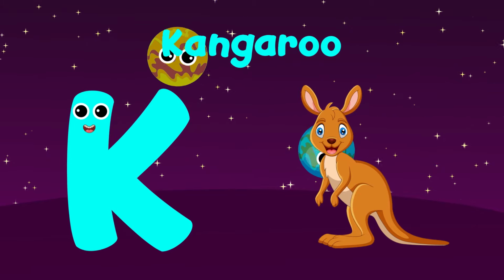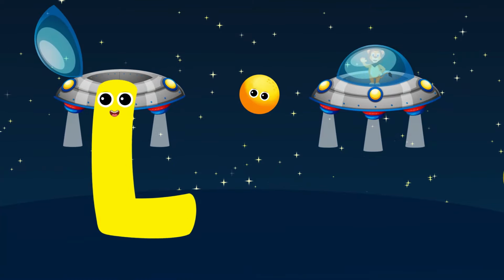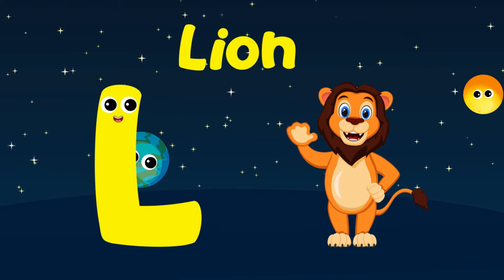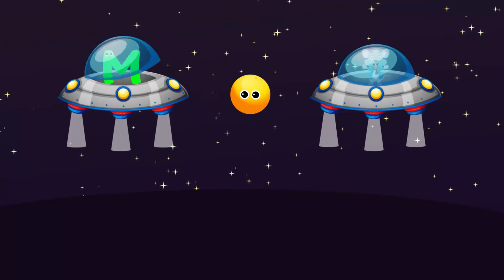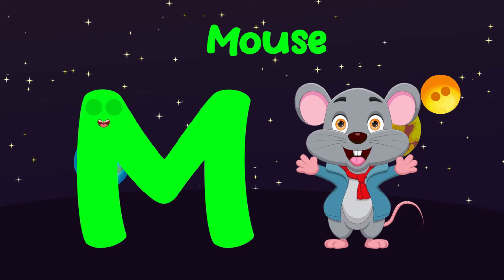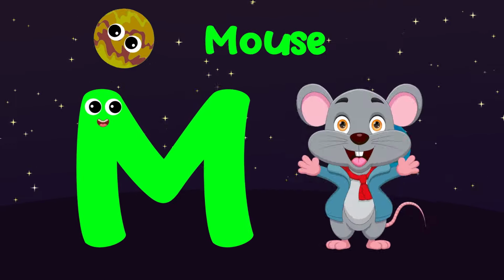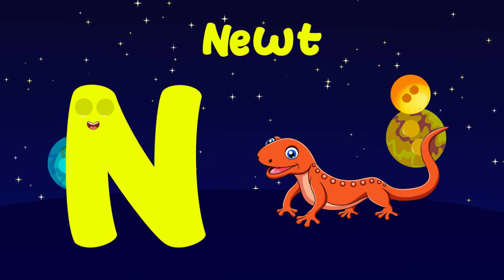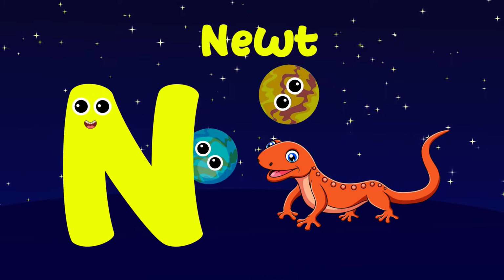Animals Song | English Alphabet Learn A to Z | ABC Song | Early Education Hub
You're Quires:

ABC Learning
English Alphabet Learn A to Z
Alphabet
early education hub
early education
educational video
educational hub
home school
kids video
learning English
english alphabet
abc
abcd
alphabet
abc phonics
phonics song
abc song
alphabet song
abcd song
phonics sound
phonics

If you're looking for a way to introduce your toddler to the English alphabet, then check out ABC phonics song! This system is proven to be effective and is perfect for toddlers who are starting to learn the alphabet. Plus, it's available as an early education hub, so you can access it anytime, anywhere!

As a home school mom, I know how important it is for your little one to start learning early. That's why I'm excited to introduce you to ABC Learning.

If you're looking for a place to send your little one for early education, look no further than ABC Learning. With classes starting from A to Z song, your toddler will be learning and growing in the right environment. ABC Learning is a great resource not only for homeschooling, but for parents of all ages. It's the perfect way to start your child on the right track in learning!

About Channel:

Early Education Hub is a place of educational videos for toddlers. Here, we have uploaded toddler’s friendly educational content which helps the kids to learn ABC, 123, colors, shapes, animals, fruits, vegetables, vocabulary words and much more...

🔴 Wheels on the Bus - Nursery Rhymes & Kids Songs - Toddler Learning Video - Ms Rachel